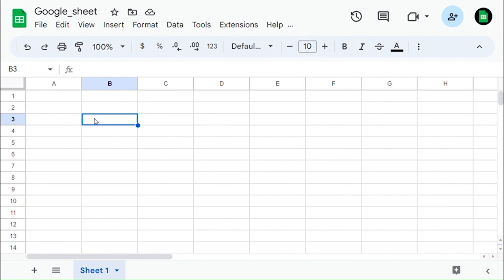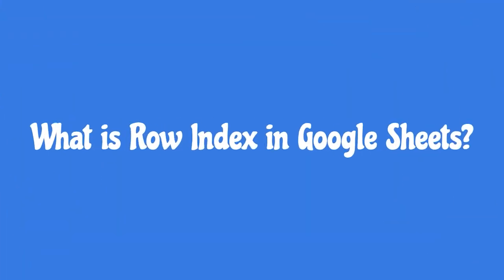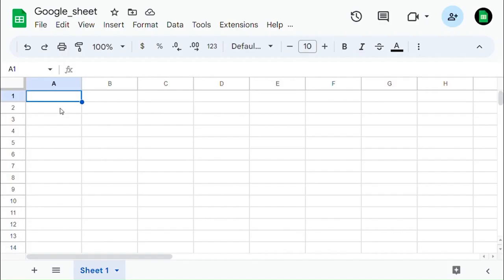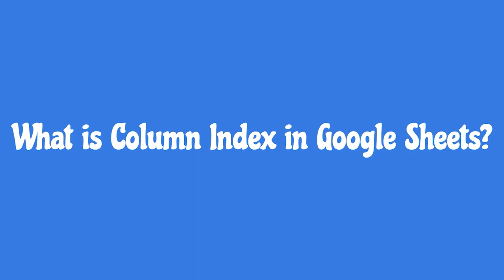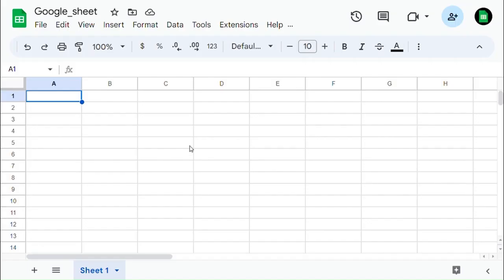What is Row, Column, Cell, and Index in Google Sheets?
This video teaches you  about Basic Terms used in Google Sheets like Row, Column, Cell, and Index.

ACCESSIBILITY
Display settlings
Keyboard functions
Magnifier
Mouse settings
Narrator
Keyboard

Email programs
Email attachments
How to handle spam
Phishing schemes
Safe email practices
Web-based email

HARDWARE
Displays
Solid State and Physical Hard Drives
Keyboards
Memory
Mice

INTERNET
Web Browsers:
Google Chrome
Mozilla Firefox
Vivaldi
Connection types:
Cable modem
Dial-up
Safe surfing
Search engines
Settings

SECURITY
Anti-spyware software
Anti-virus software
Hardware Firewalls
Online banking
Online shopping
Software Firewalls
Windows Update

SOFTWARE
Financial